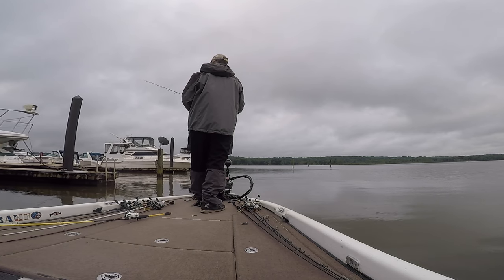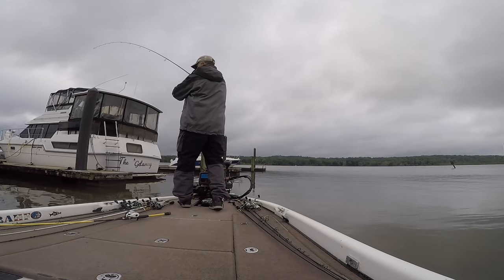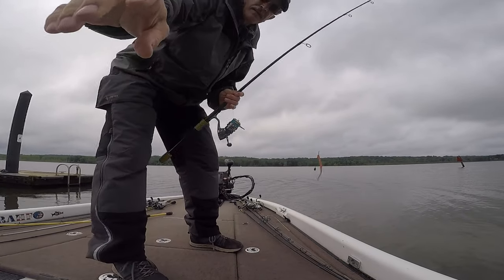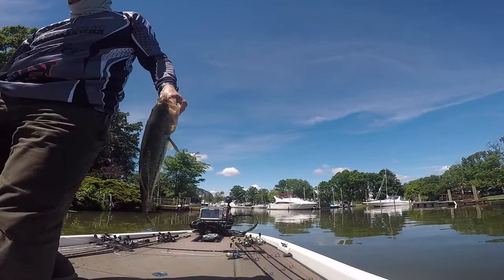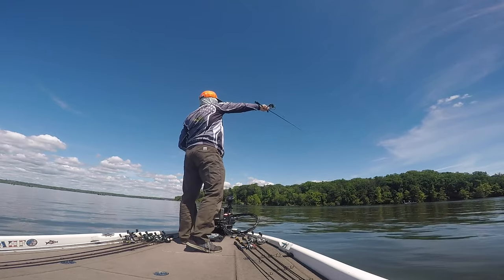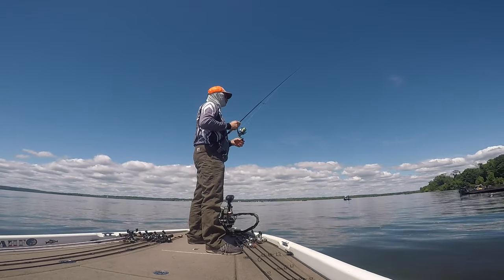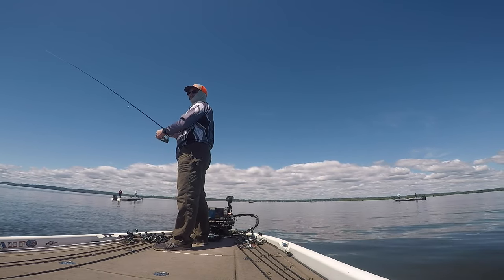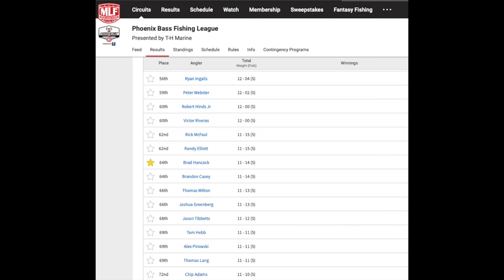Sharing water a little too closely during the Potomac River BFL #2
A great veteran fishing network that I support is

I have no sponsors, but these are products that I believe in and regularly use.